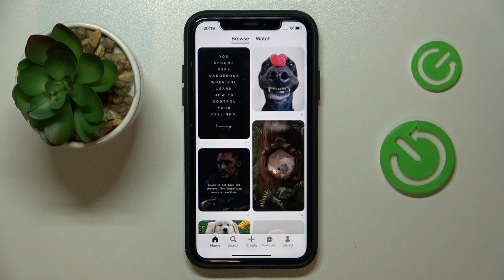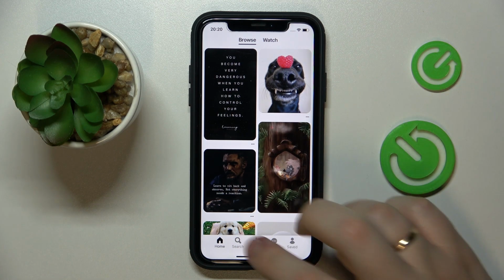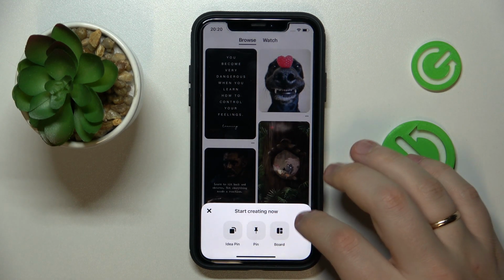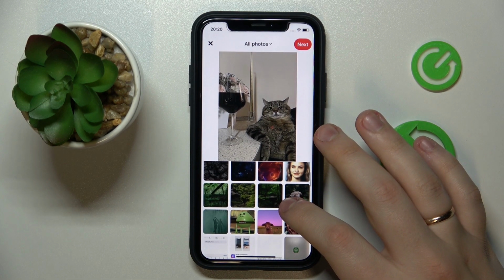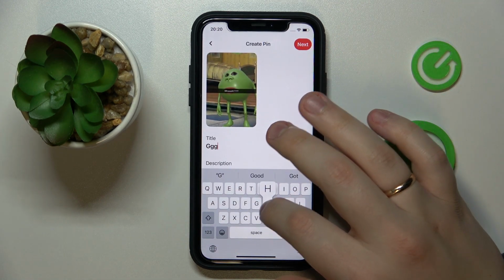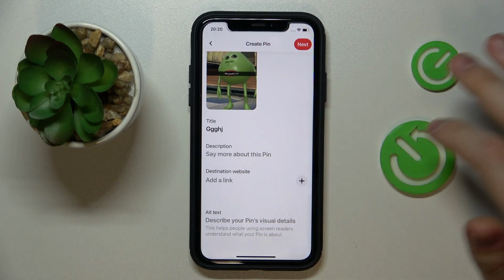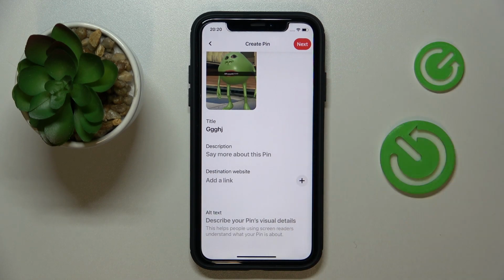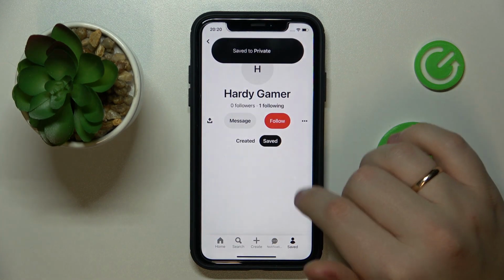How to Post on Pinterest on iPhone?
In this tutorial, we'll show you how to post on Pinterest using your iPhone. Pinterest is a popular social media platform where users can share and discover new ideas, inspirations, and products. We'll guide you through the simple steps to create and share your own posts on Pinterest using your iPhone, so you can engage with other users and build your own following. Whether you're a blogger, business owner, or just a creative person, learning how to post on Pinterest on your iPhone is a great way to showcase your ideas and connect with others.

How to Post on Pinterest on iOS 16?
How to Share Pin on Pinterest on iPhone?